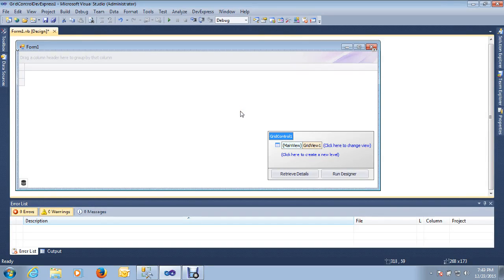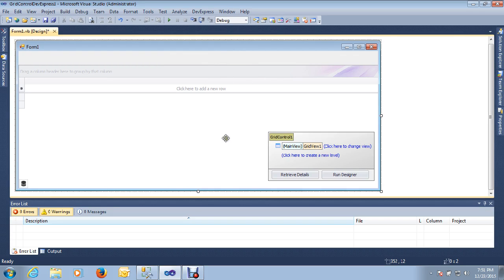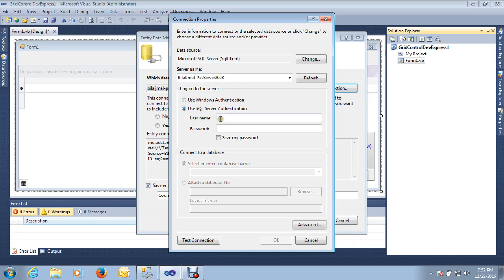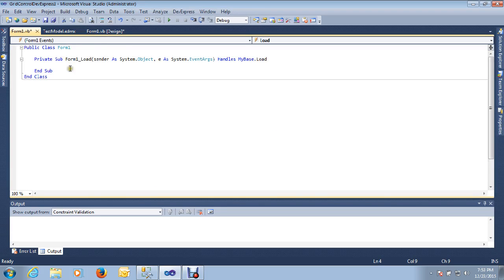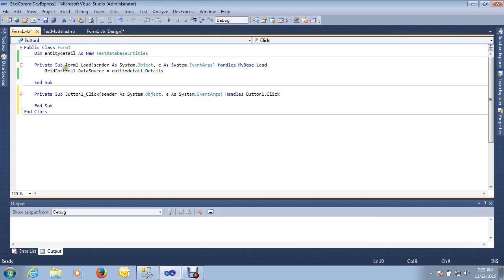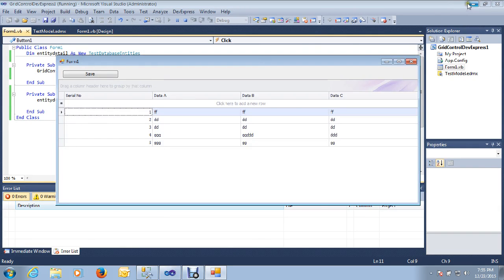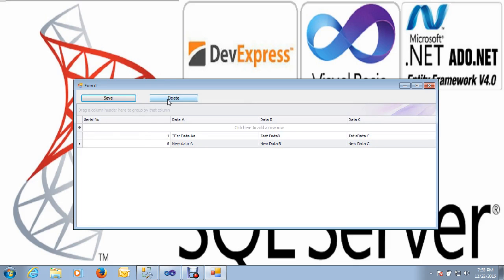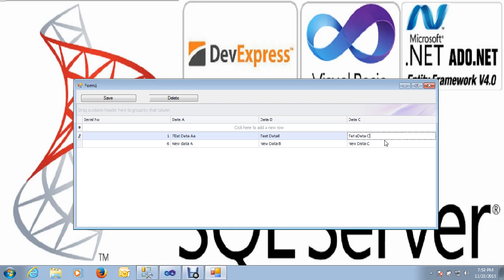DevExpress Grid Add New Update Delete Select Ado enet Entity framwork in vb net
DevExpress Grid Add New Update Delete Select using Ado.enet Entity framwork in vb.net